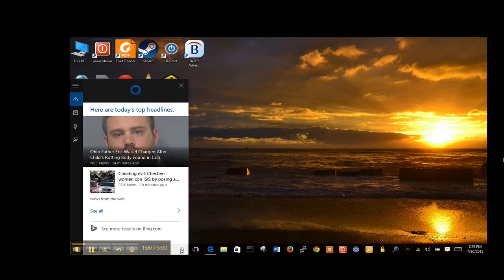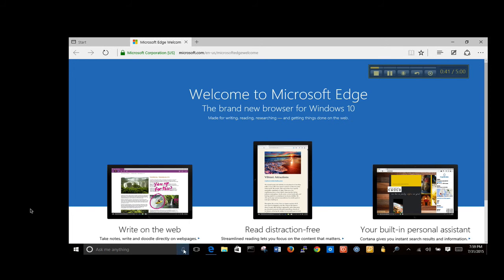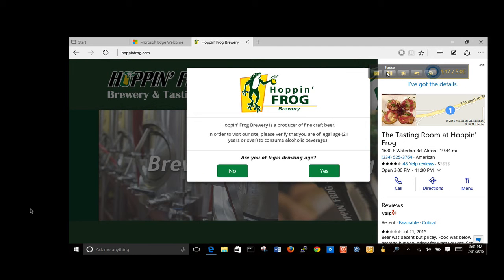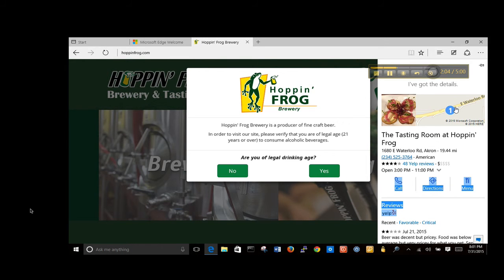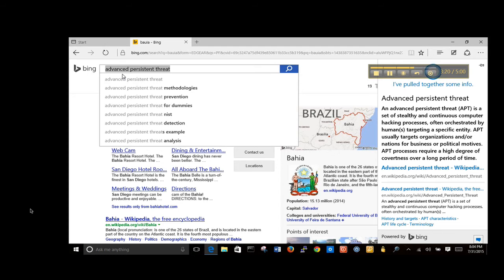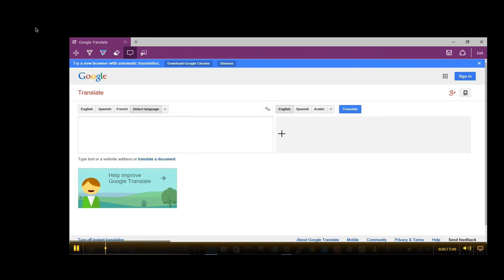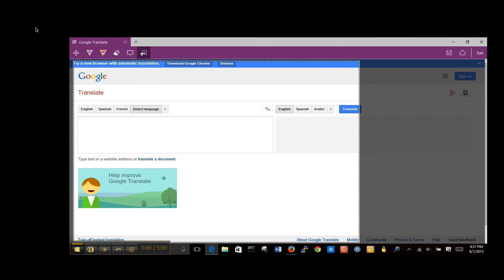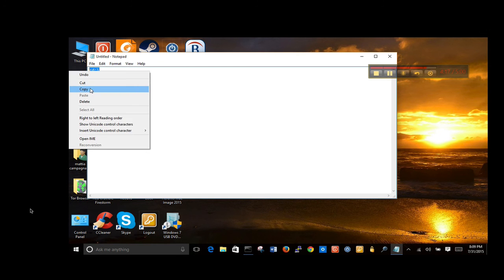Windows 10 Official release review part 2